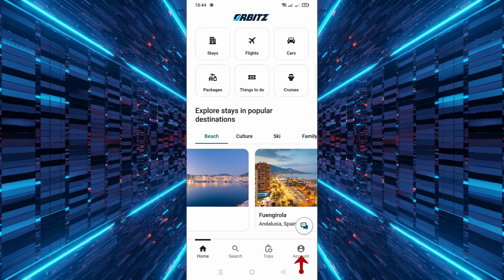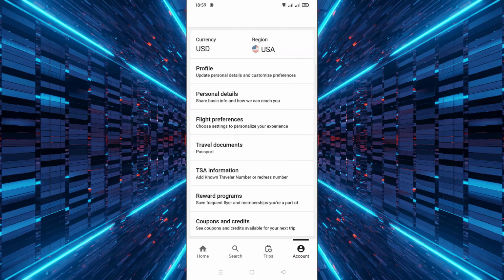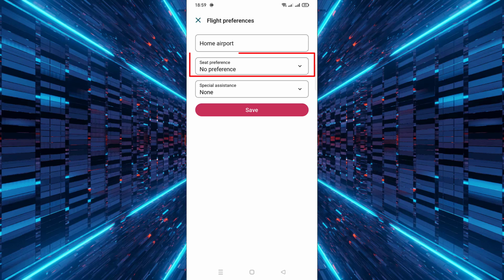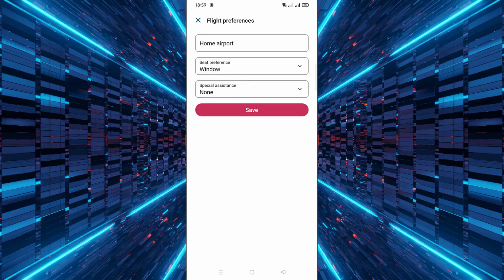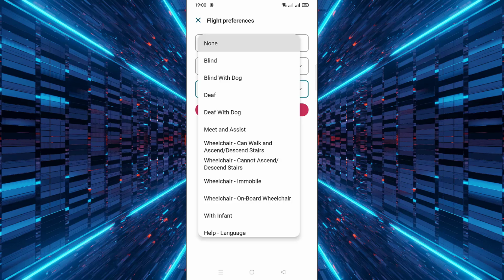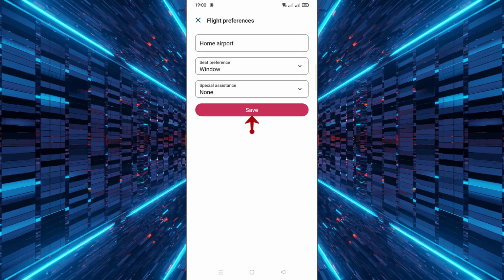How to Save Flight Preferences in Orbitz App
Learn how to save flight preferences in the Orbitz app for a smoother travel experience. 🛫

Customize your seat selection between window or aisle and request special assistance when needed. 🪑

Using Orbitz flight preferences makes booking easier and ensures your travel is comfortable. 🌍

Discover quick tips to optimize your flight experience and manage your bookings efficiently. 📱

Stay updated with the latest Orbitz app features and travel hacks for a stress-free journey. 🛄

Enhance your trips by setting your flight preferences ahead of time and enjoy a hassle-free flight. 🛩️